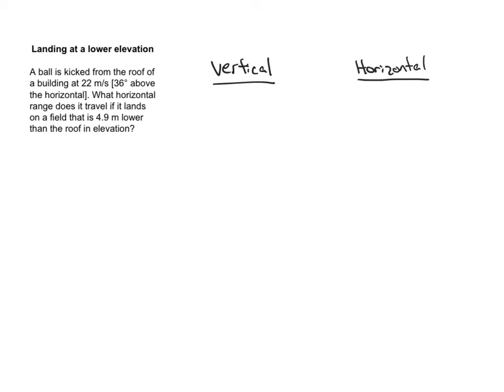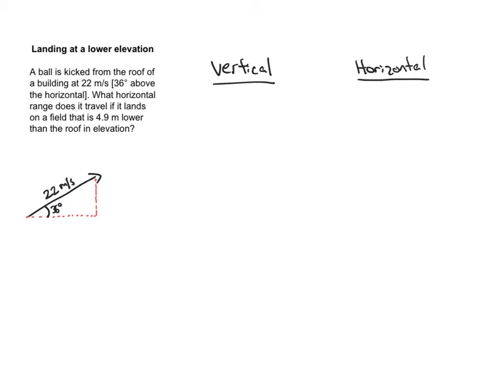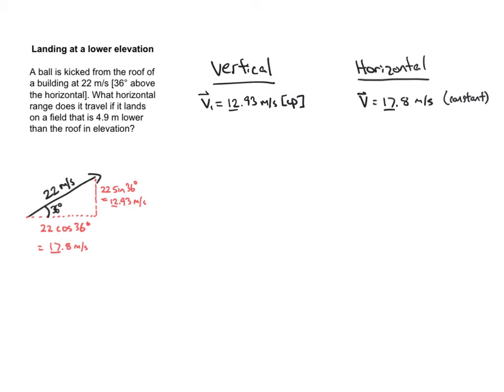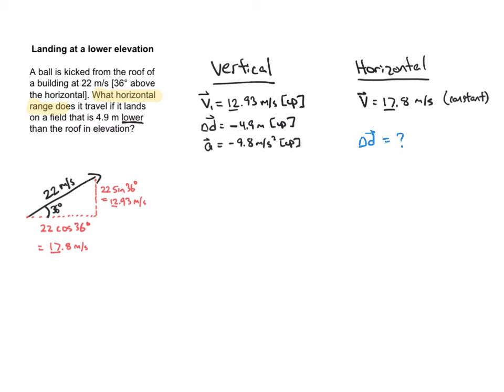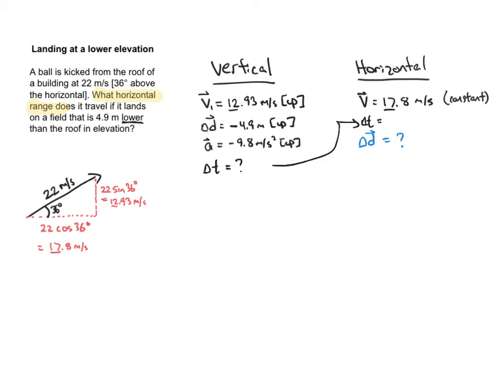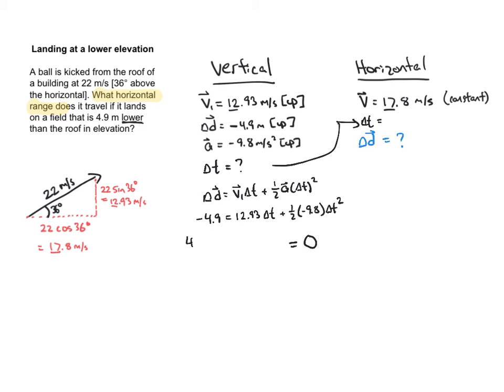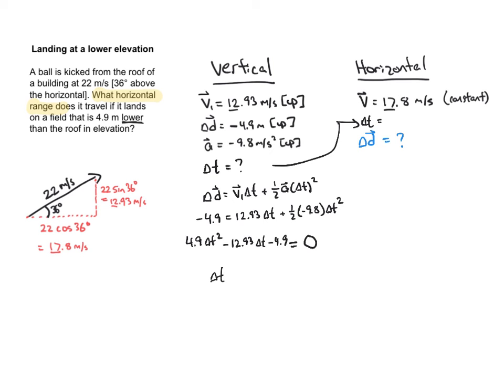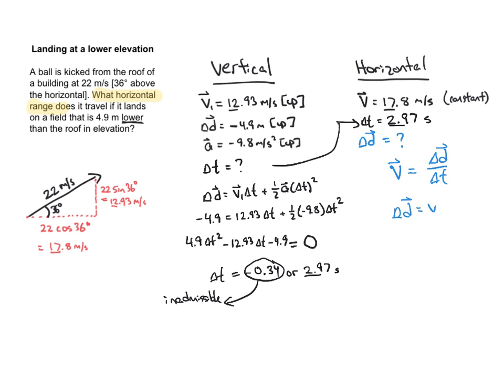Landing at a lower elevation